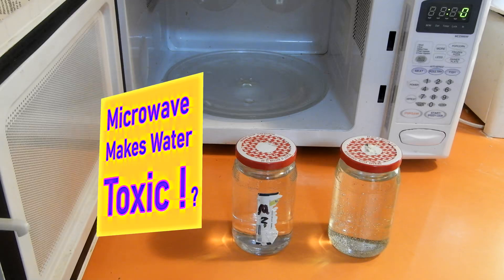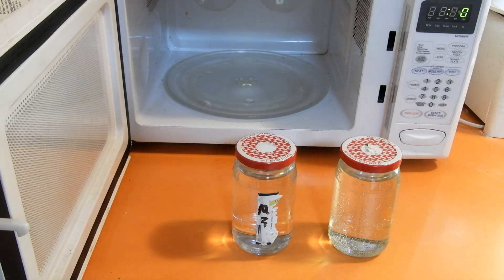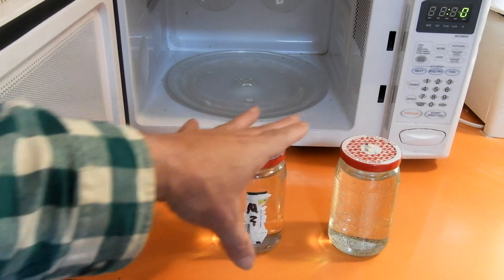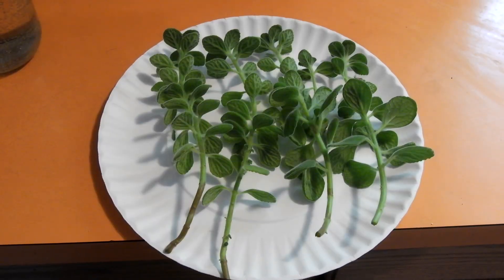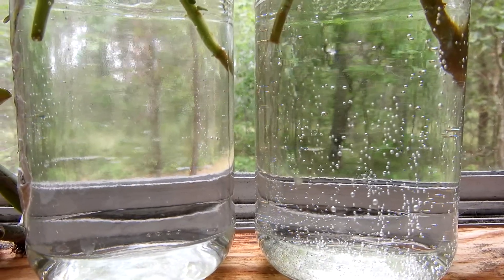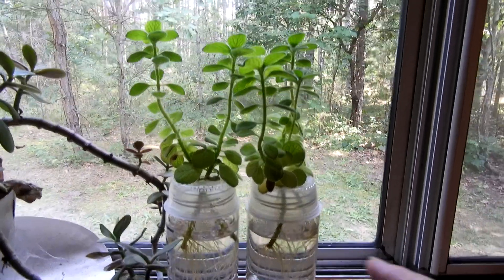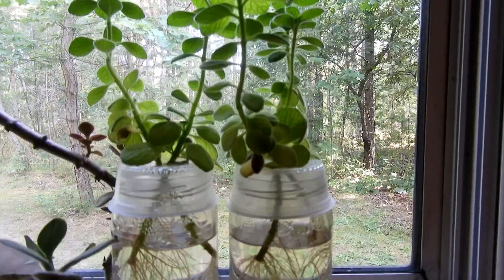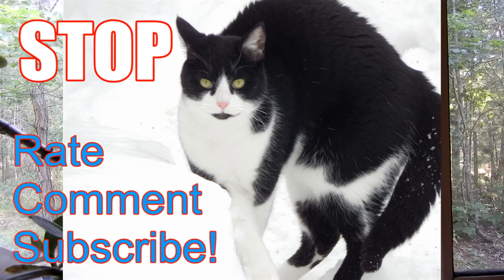Does Microwaving Water make it Toxic?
A brief experiment to test the claim that watering your plants with water that has been microwaved will kill them.